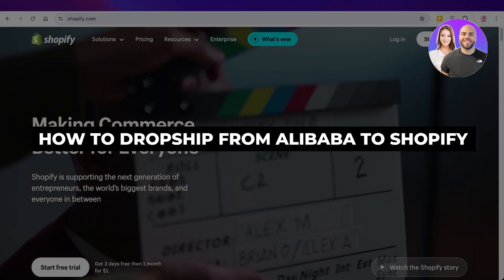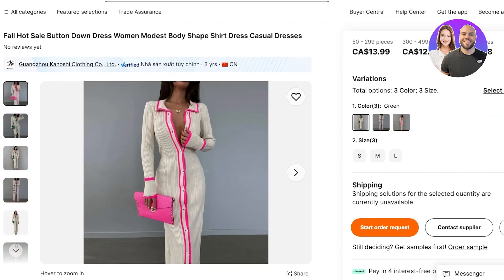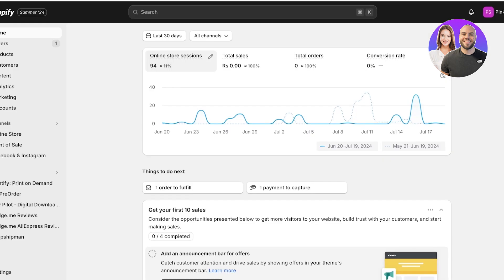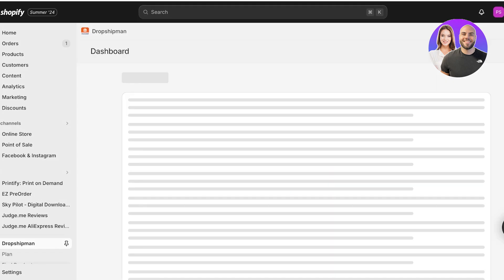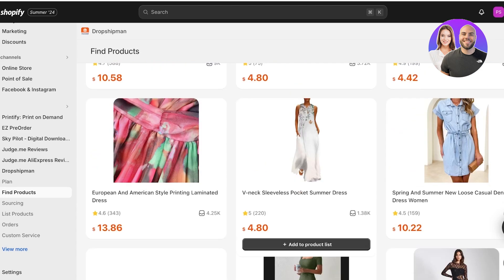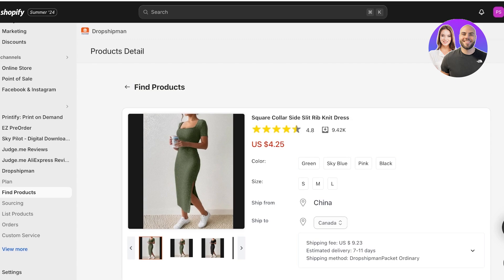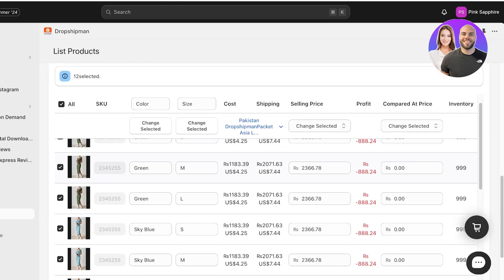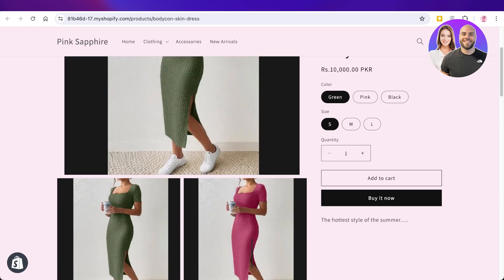How To Dropship From Alibaba To Shopify (For Beginners)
In this video, we show you how to dropship from Alibaba to Shopify step-by-step. This beginner-friendly tutorial covers everything you need to know to find products, connect suppliers, and start selling on Shopify efficiently in 2026.